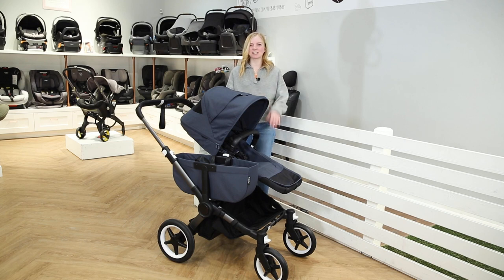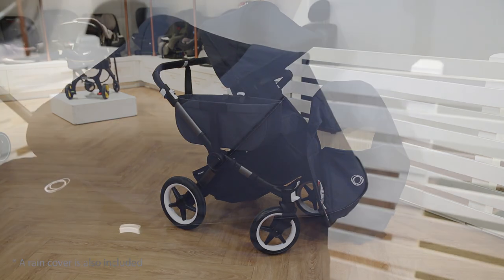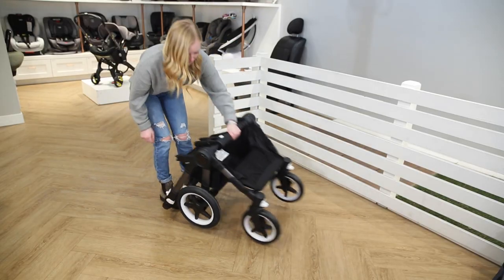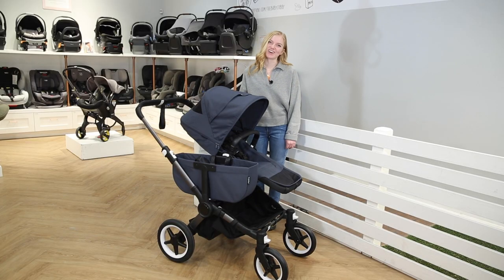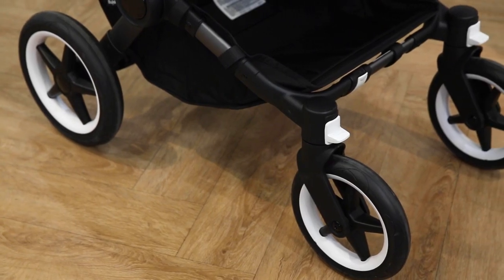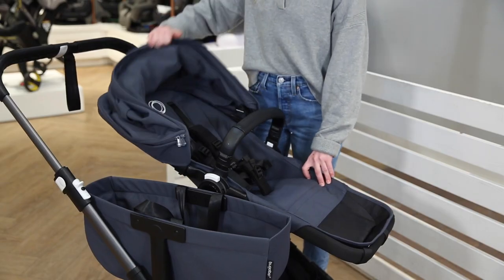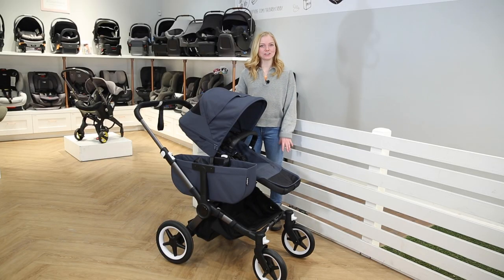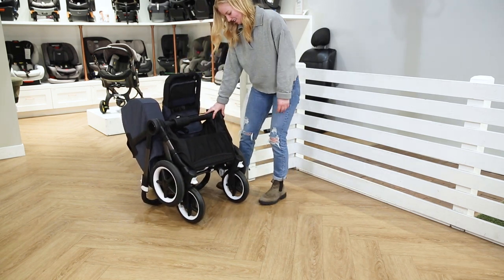The New Bugaboo Donkey5 Full Demo and Review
The brand new Bugaboo Donkey5 is here with amazing new features as well as the classic features carried over from its predecessors. Join us as we review this awesome modular stroller!

Timestamps:
0:00 Intro
0:35 Mono Complete Package
0:44 Weight Capacity
0:57 New Features
2:53 Classic Features
4:00 Different Configurations
4:29 Folding Instructions
5:10 Outro